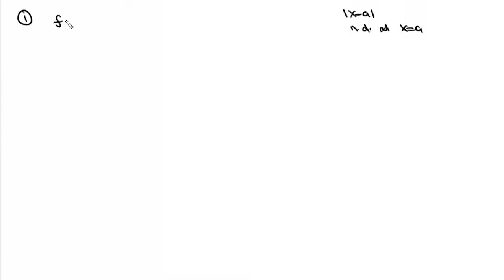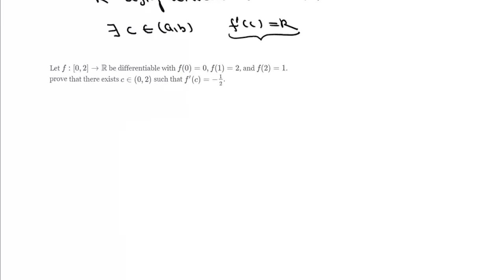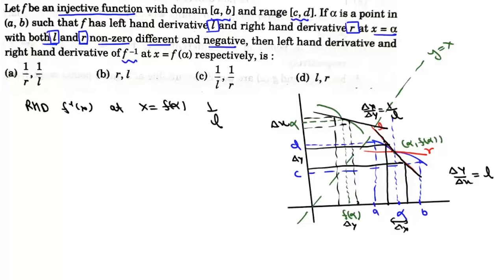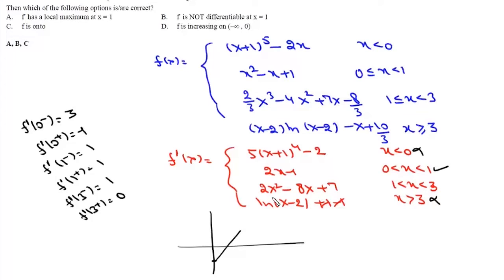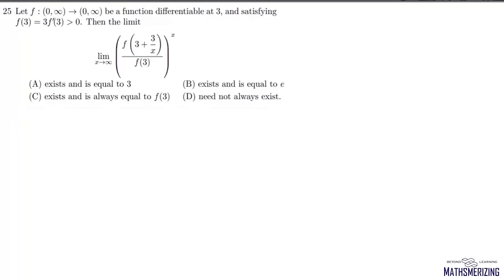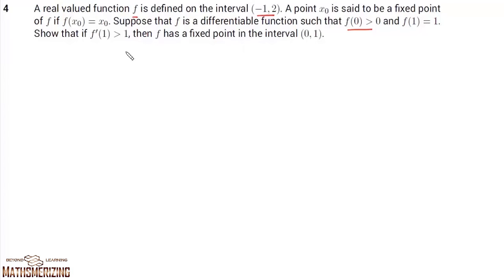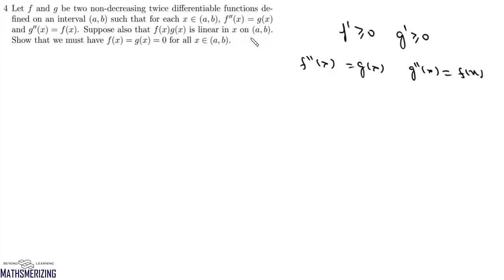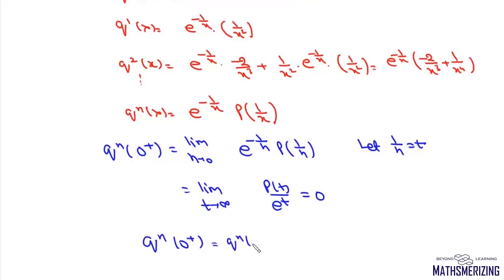Differentiability | Lecture 7 | 10 important results | Miscellaneous solved examples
Continuity and Differentiability | Part 11 | 10 important results | Miscellaneous solved examples